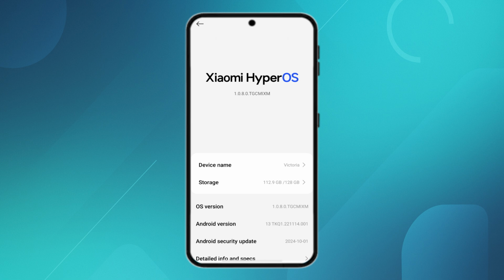How to Reduce Lag on Android – Make Phone Faster Instantly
Thank you! How to Reduce Lag on Android – Make Your Phone Faster Instantly

Is your Android phone running slow or lagging? In this video, you’ll learn how to reduce lag on Android and boost your phone’s performance using easy, practical tips. Whether you’re gaming, multitasking, or just navigating your device, these methods will help you get a smoother experience.

⚙️ In This Video, You’ll Learn:
✅ Disabling animations for faster navigation
✅ Managing background apps & auto-start settings
✅ Keeping your phone updated for better performance
✅ Using Lite versions of apps to reduce lag

📱 Works On:
✔️ Samsung, Xiaomi, Oppo, Realme, OnePlus, Motorola, and more

💡 Pro Tip: Restart your phone regularly and avoid live wallpapers or heavy widgets for a noticeable speed boost.